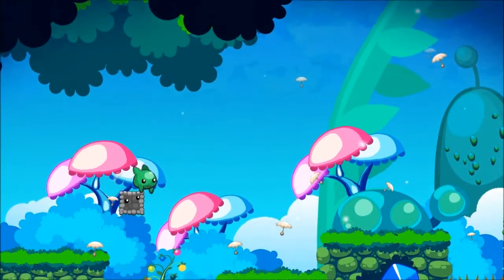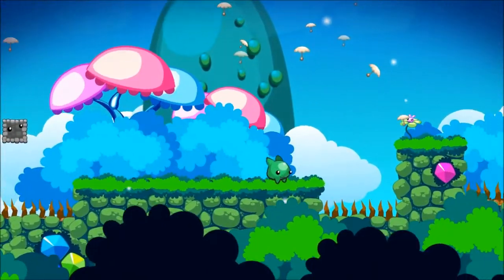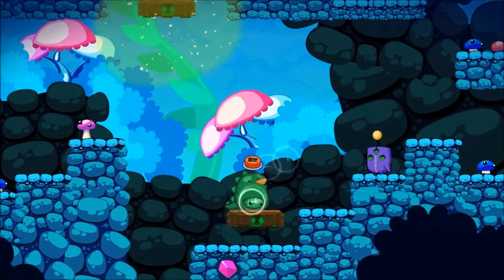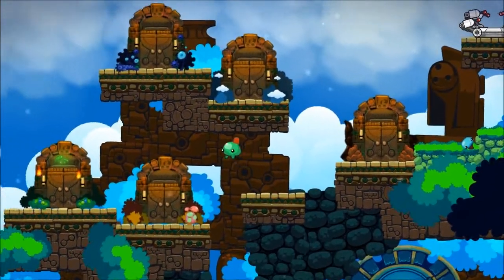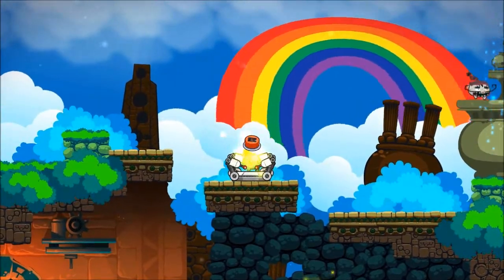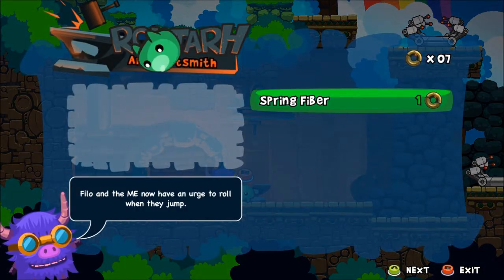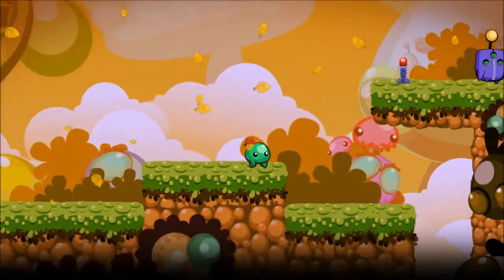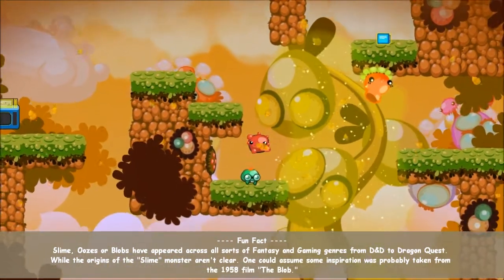IndieView - So Many Me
This is Puzzle/platforming at its finest brought to us by Extend interactive and Origo Games. You play Filo whom is having an identity crisis when he is given strange multiplying powers. Filo can do all sorts of crazy and helpful things with his clones like create paths to higher ground, turn into a trampoline, perhaps a floating boxing glove. All of these will be used in elaborate extremely well designed puzzles that require exact execution or suffer the consequences. With its adorable charming visuals and delightful soundtrack, your eyes and ears will never get bored as you bounce through the 5 worlds. With many collectables to unlock and find, such as hats to customize your gelatinous clone army and strange artifacts that you can trade in for even more mysterious bonuses. With bosses and steam achievements and full controller support. This reviewer can find no reason you shouldn't play So Many Me. Join me as I give you a sneak peek and possibly in the future more of this amazing Indie title!
Big thanks to the developer/publisher for a chance to preview this game!